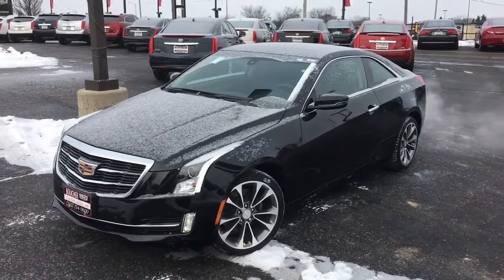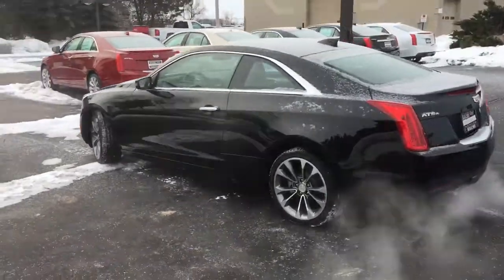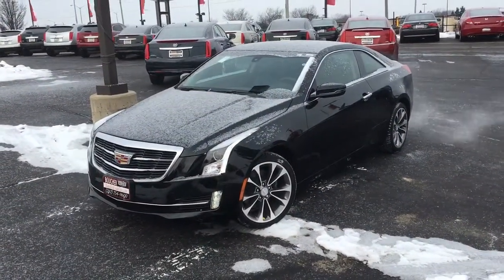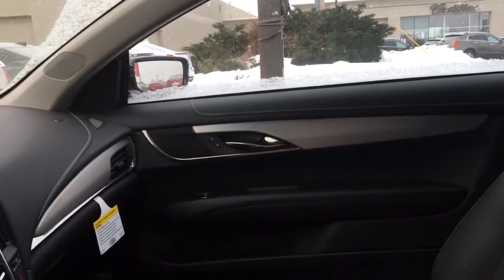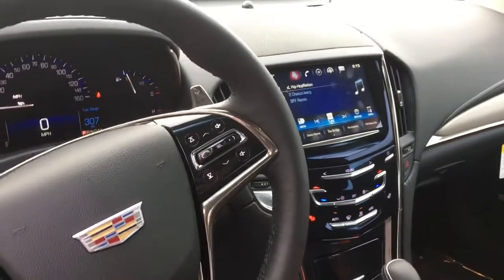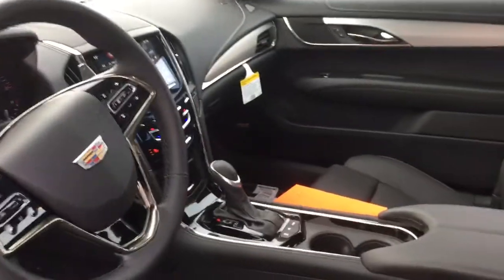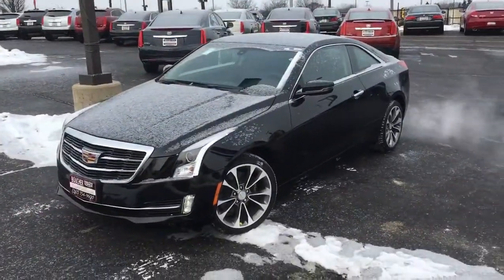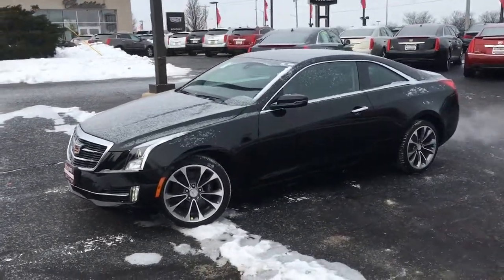2016 Cadillac ATS Coupe